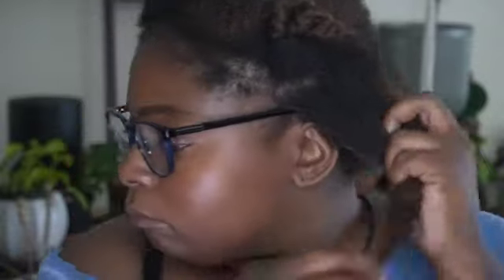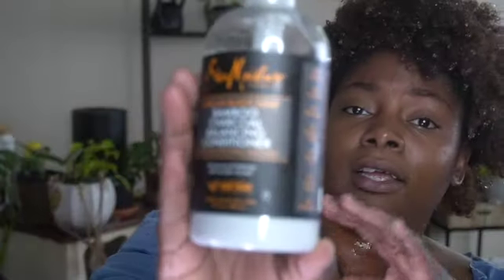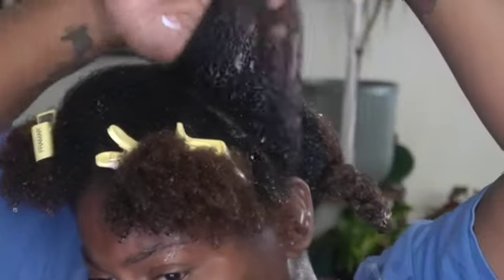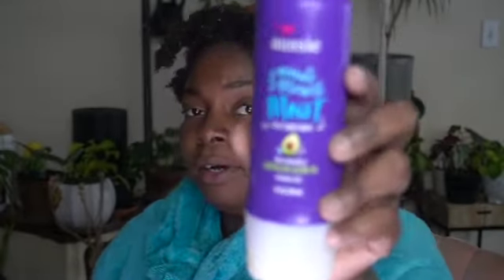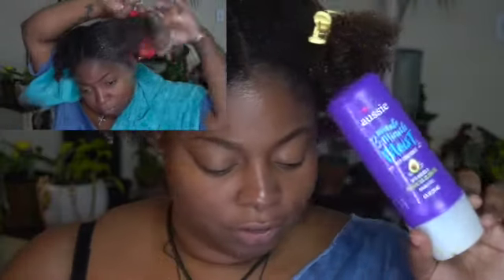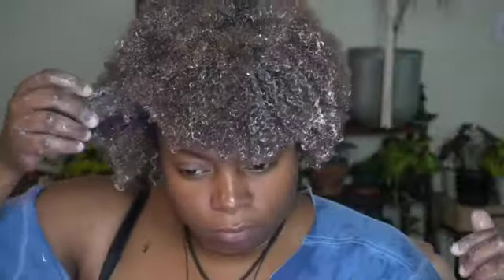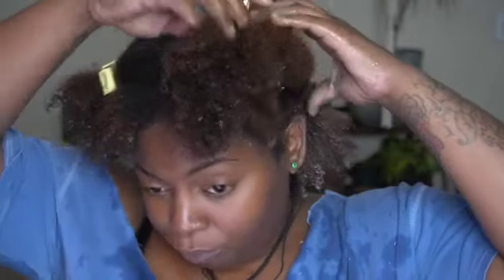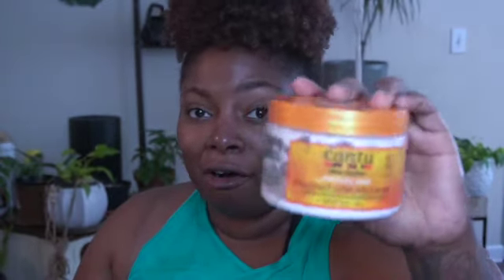detangling natural+😝growth oil🤨growth oil for natural hair+natural 4c hair care regimen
Good Evening Hair guru's. This is a highly requested hair video on my hair growth, retention for your natural strands. Throughout this video I have outlined the process on how to maintain hair retention as well as the tools. To help you achieve your desired length and maintain the length reached.

Products used:

Aussie - 3 minute miracle moist deep conditioner/ w avocado (Walmart)
mimosa Hair Honey - shine pomade (sally)
Cantu - coconut curling cream (Walmart)
Shea Moisture - bamboo charcoal balancing conditioner (ulta)
castor oil - (sally)
carol daughter -apple cider vinegar with mother (ulta)
carols daughter goddess strength - (ulta)
natural hair pic - (sally) -Can Be purchased at any beauty supply
Skin care Facial bars - Magical Punch, Oatmeal party, Universal Ph balancer, Fully Loaded (All products are vegan, handmade to order) - You may purchase items listed on my website : My cosmetic line